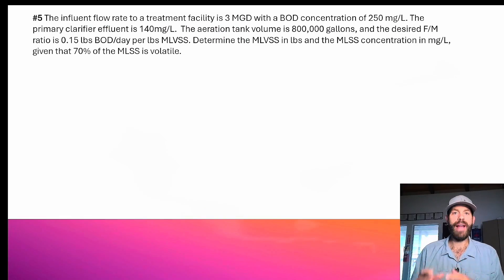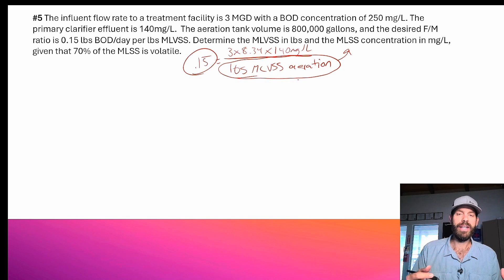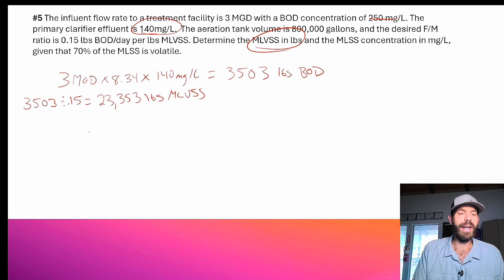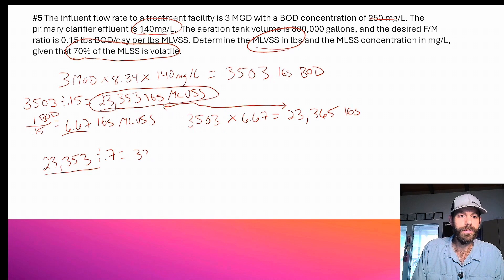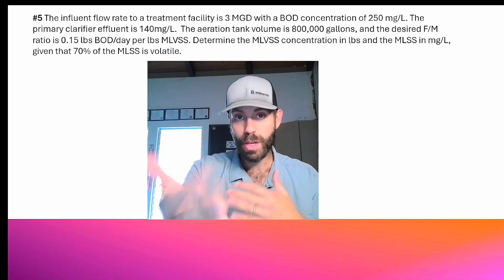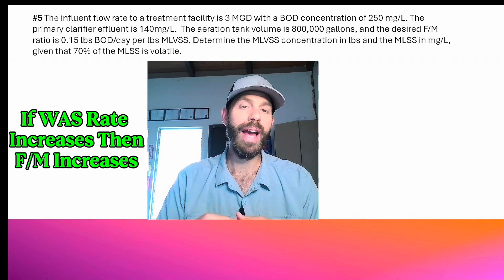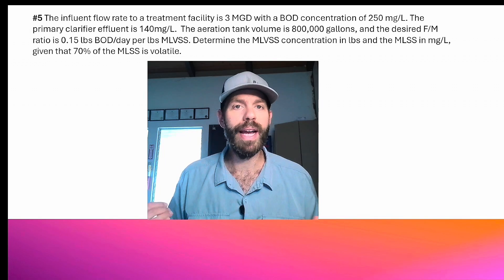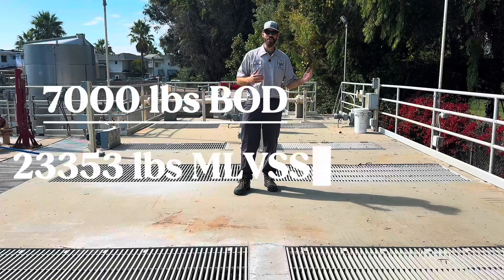Finding MLVSS & MLSS and Adjusting the F/M Ratio in an Activated Sludge Wastewater Plant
Welcome! I’m a California Grade 4 Wastewater Treatment Plant Operator and Chief Plant Operator.
I also hold a CA D3 Drinking Water Distribution Operator Certificate and a CA T2 Drinking Water Treatment Plant Operator Certificate.

In this tutorial, we cover the reverse Food to Microorganism (F/M) ratio.
You’ll learn how to calculate lbs of MLVSS and mg/L MLSS in aeration when given a BOD concentration and target F/M ratio.
I also explain how to adjust the F/M ratio if it’s outside your target parameter.

This video is perfect for all wastewater operator grades and exam levels, especially Grade III, IV, V, and Class A & B test takers.

Chapters:
00:00 - 01:11 Intro
01:11 - 04:54 Find Lbs MLVSS
04:54 - 06:35 Find Lbs MLVSS (alternate method)
06:35 - 08:44 Find mg/L MLSS
08:44 - 16:26 Adjusting the F/M ratio